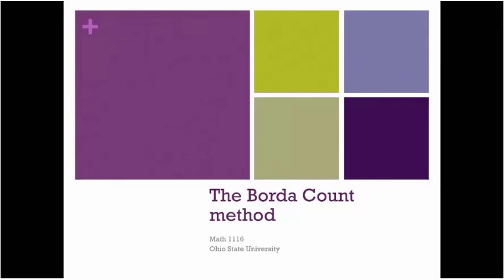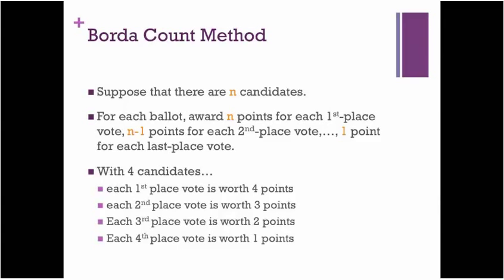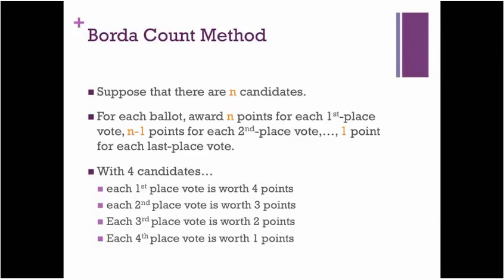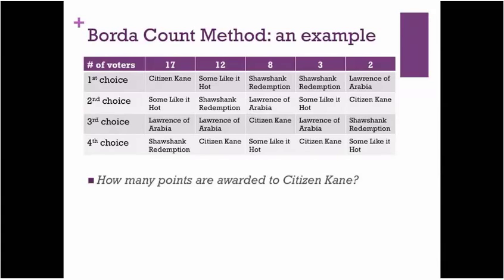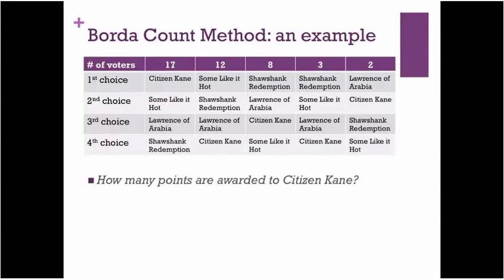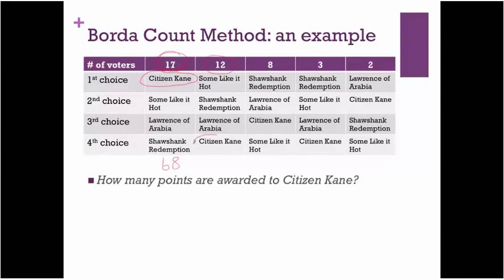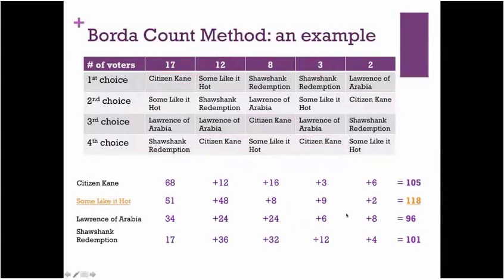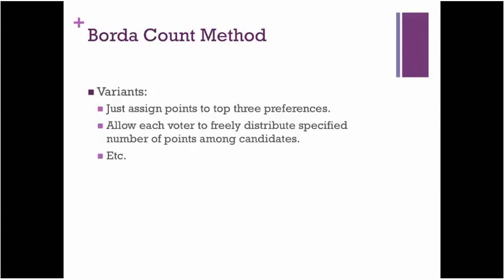Math 1116 Borda Count